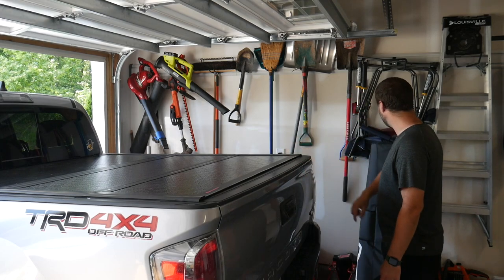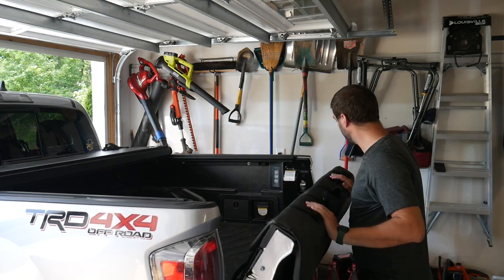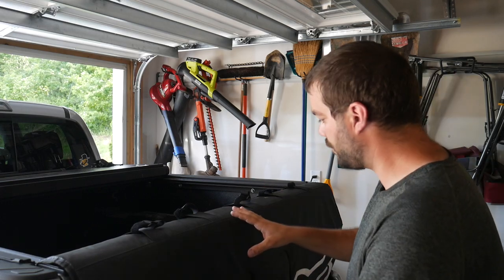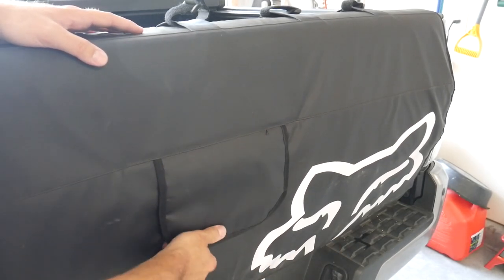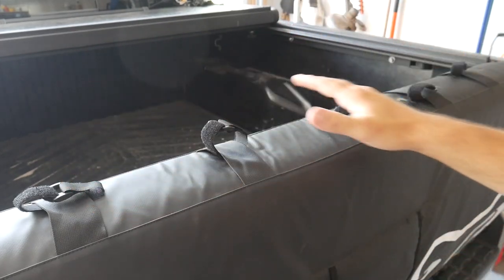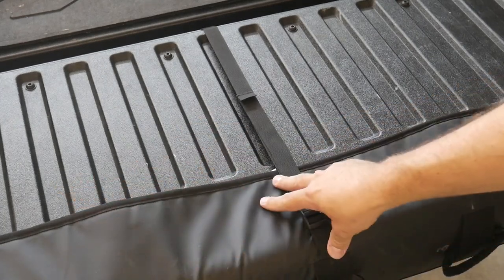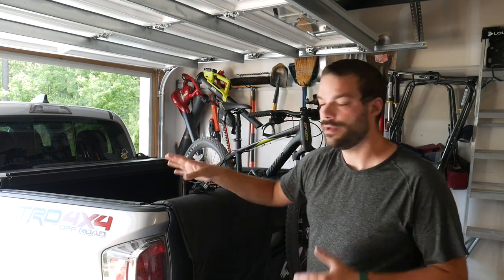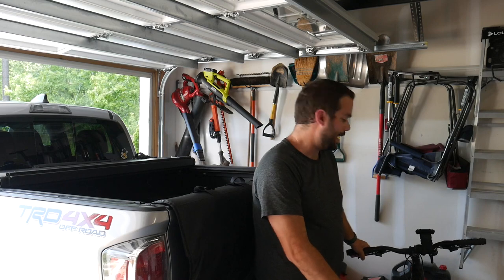Fox Racing Tailgate Cover | Budget Bike Carrier Option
Fox Racing Tailgate Cover
Bike Phone Mount
Water Bottle Holder
Seat Saddle Bag
Bike Gloves

B-Roll Camera
Small GorillaPod Tripod